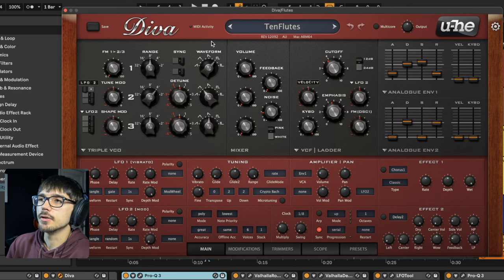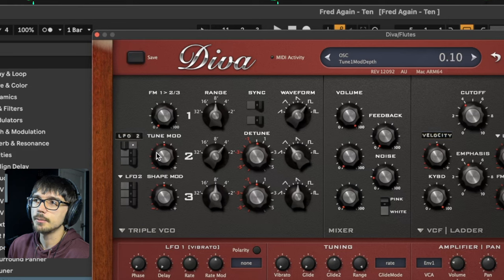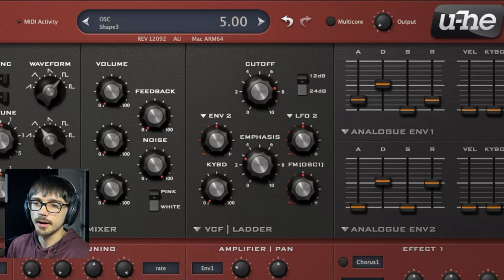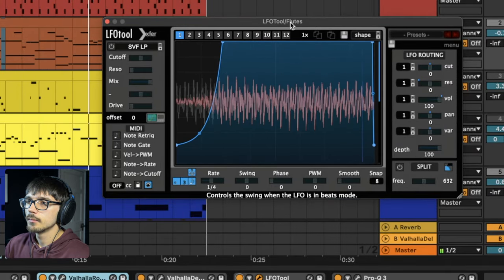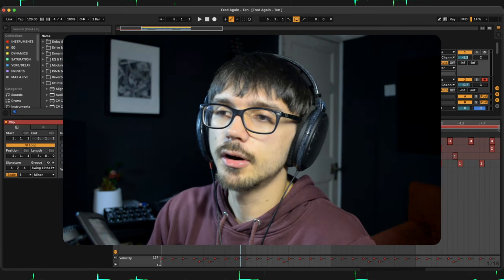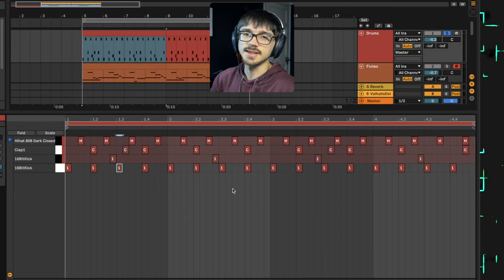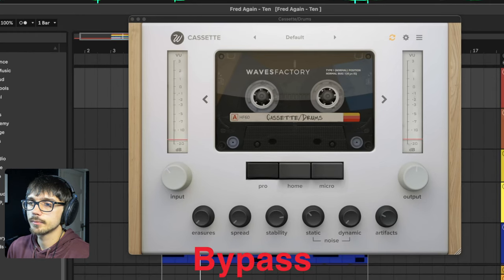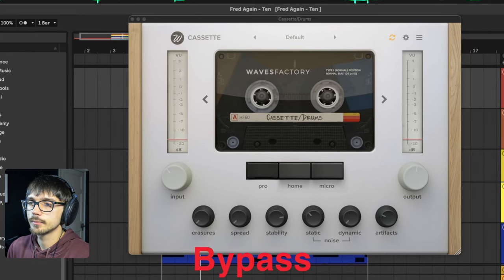Track Analysis: Fred Again - Ten / Pt.2 Sound Design 🎛️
In this video we break down the song Ten by Fred Again to learn how each parts has been written and why, so you can implement similar techniques into your productions. 🔊

In part 2 we re-create the sounds used in the project and explore some processing techniques used in the re-creation. 🎛️

🎹 Interested in improving your synthesis and sound design skills? 🎹

0:00 Intro
0:23 Flute Synthesis
2:42 Noise Layer
3:15 Flute Processing
4:46 Bass Synthesis
5:48 Drum Intro
6:24 Drum Samples
7:16 Drum Pattern
8:06 Drum Processing
9:32 Summary
10:04 Outro